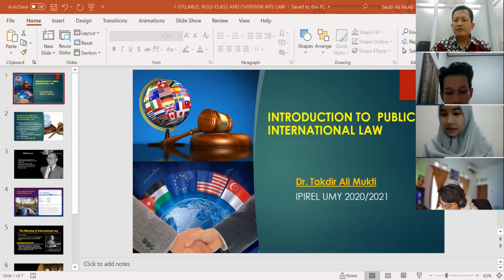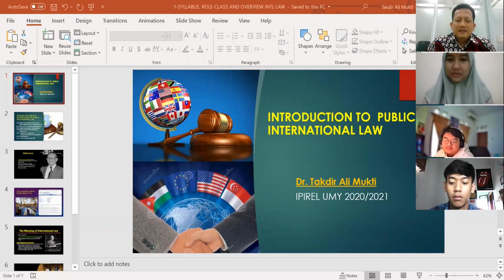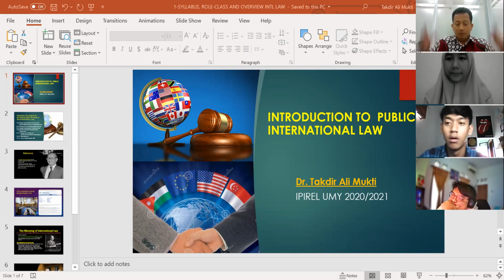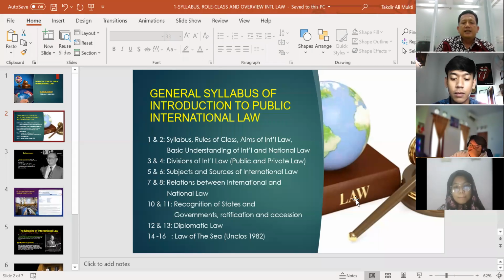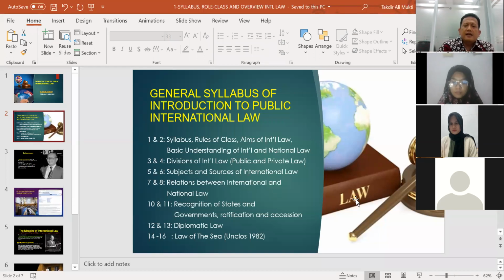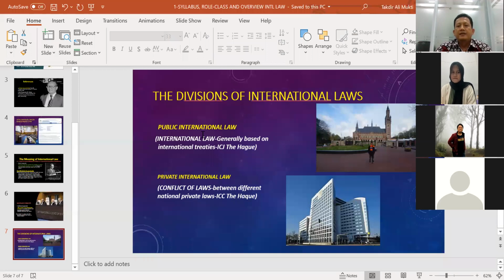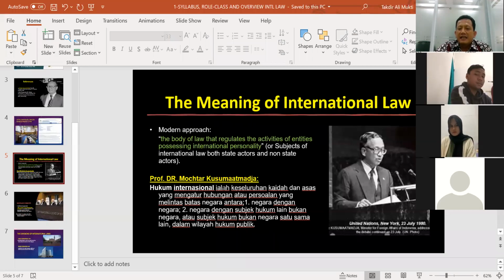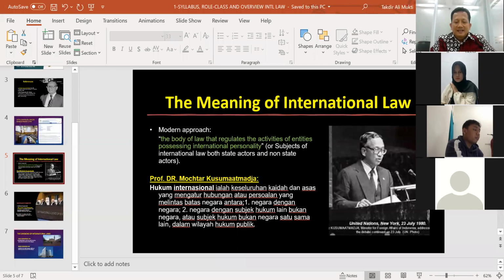MEETING 1 PUBLIC INTERNATIONAL LAW (Part -1), By Dr. Takdir Ali Mukti